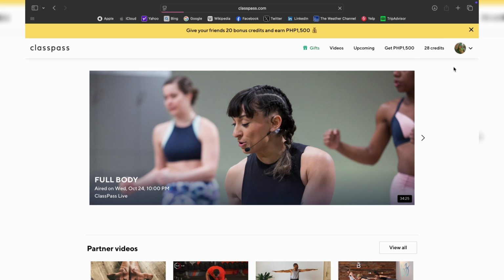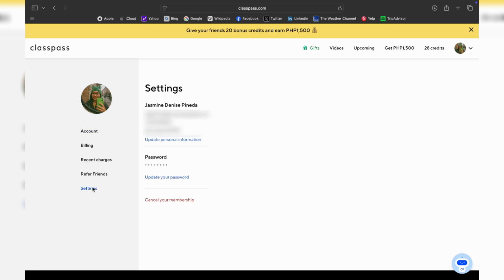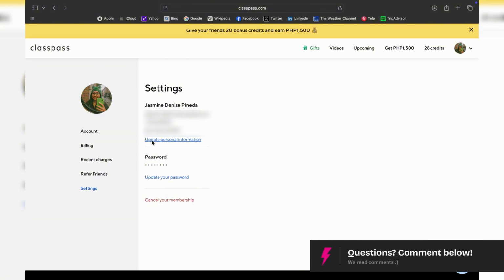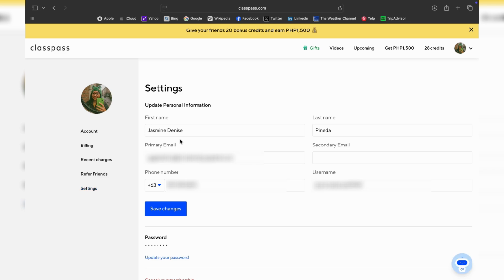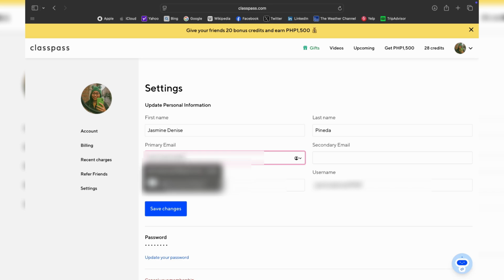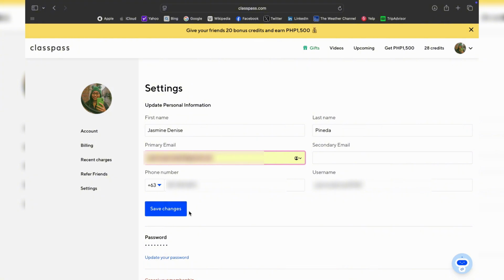How to CHANGE ClassPass EMAIL (Step by Step)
Please consider liking the video and letting us know if you have any comments, ideas or questions, we really appreciate any feedback! We have plenty of other tutorials on our channel so come and see if we can help you with anything else :)